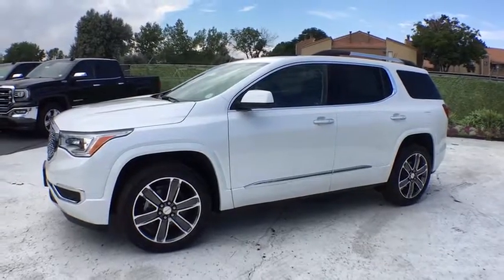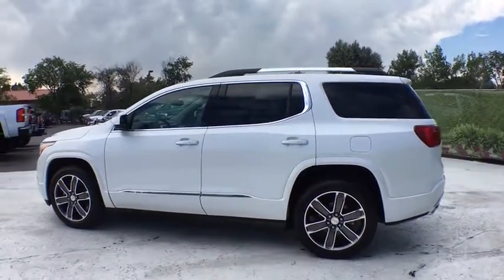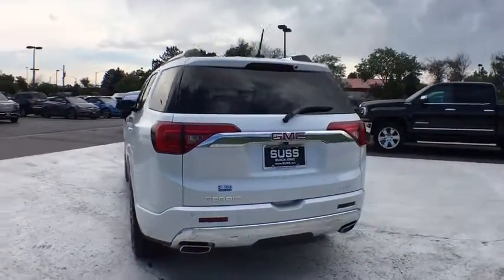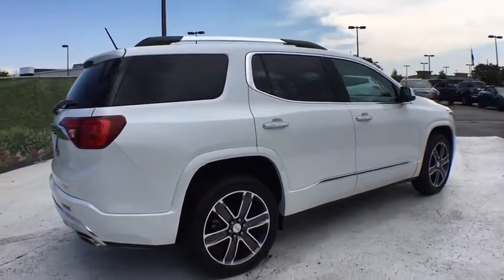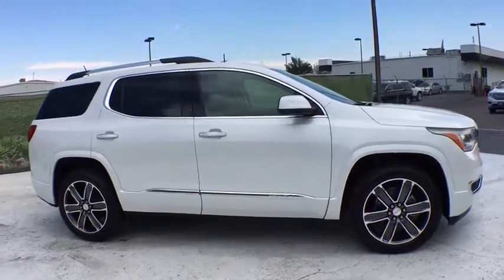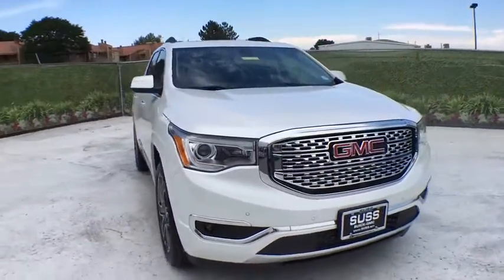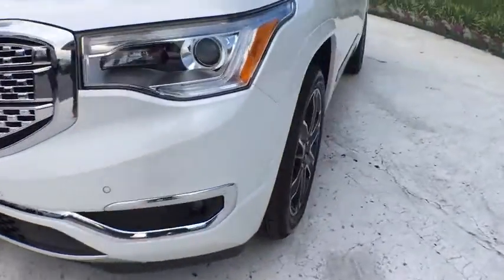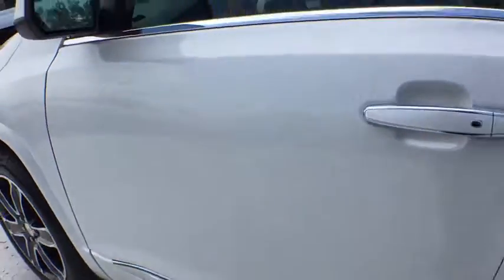2017 GMC Acadia Aurora, Denver, Parker, Centennial, Littleton, CO H3621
Heated Seats, Sunroof, Navigation, 3rd Row Seat, Power Liftgate, All Wheel Drive, Captains Chairs, DENALI PREFERRED EQUIPMENT GROUP, SUNROOF, DUAL SKYSCAPE 2-PANEL POWER, Rear Air, Alloy Wheels, TRANSMISSION, 6-SPEED AUTOMATIC, TECHNOLOGY PACKAGE, AUDIO SYSTEM, 8 DIAGONAL COLOR TOUCH... ENGINE, 3.6L V6, SIDI, DOHC, Trailer Hitch, WHITE FROST TRICOAT. WHITE FROST TRICOAT exterior and JET BLACK interior, Denali trim. FUEL EFFICIENT 25 MPG Hwy/18 MPG City! SEE MORE! KEY FEATURES INCLUDE: Third Row Seat, All Wheel Drive, Quad Bucket Seats, Power Liftgate, Rear Air, Heated Rear Seat, Premium Sound System, Onboard Communications System, Trailer Hitch, Aluminum Wheels, Remote Engine Start, Dual Zone A/C Keyless Entry, Remote Trunk Release, Privacy Glass, Steering Wheel Controls, Child Safety Locks. OPTION PACKAGES: SUNROOF, DUAL SKYSCAPE 2-PANEL POWER with tilt-sliding front and fixed rear with sunscreen, TECHNOLOGY PACKAGE includes (UVH) Surround Vision System, (KSG) adaptive cruise control and (UGN) Forward Automatic Braking, CHASSIS CONTINUOUSLY VARIABLE REAL TIME DAMPING, WHITE FROST TRICOAT, TRANSMISSION, 6-SPEED AUTOMATIC (STD), DENALI PREFERRED EQUIPMENT GROUP Includes Standard Equipment, ENGINE, 3.6L V6, SIDI, DOHC with Variable Valve Timing (VVT) (310 hp [231.1 kW] @ 6600 rpm, 271 lb-ft of torque @ 5000 rpm [365.9 N-m]) (STD), SUSPENSION, PERFORMANCE RIDE AND HANDLING, AUDIO SYSTEM, 8 DIAGONAL COLOR TOUCH SCREEN NAVIGATION WITH INTELLILINK, AM/FM/SIRIUSXM USB ports, auxiliary jack, Bluetooth streaming audio for music and most phones, advanced phone integration featuring Apple CarPlay, Android Auto and voice-activated technology for radio and phone (STD). Plus tax and title fee. Horsepower calculations based on trim engine configuration. Fuel economy calculations based on original manufacturer data for trim engine configuration. Please confirm the accuracy of the included equipment by calling us prior to purchase.